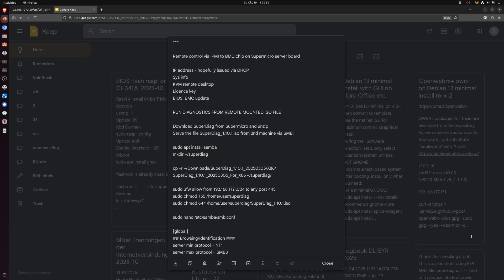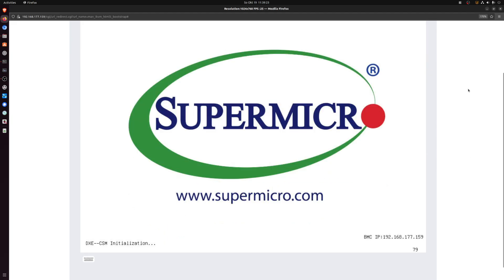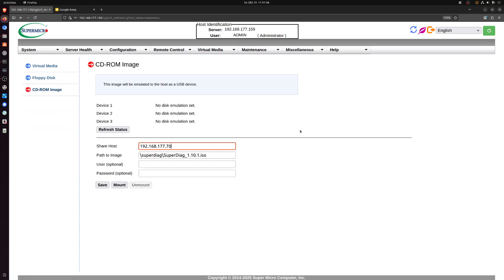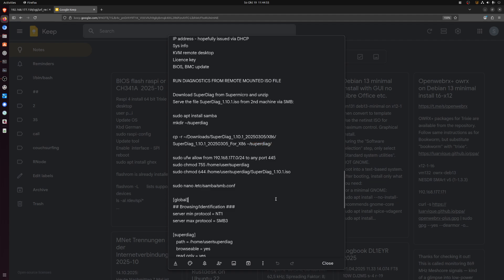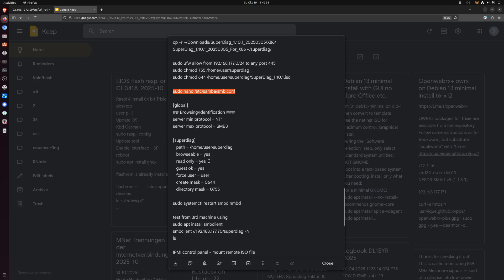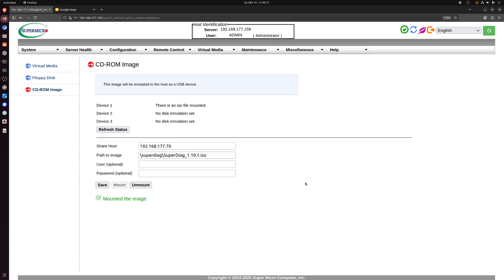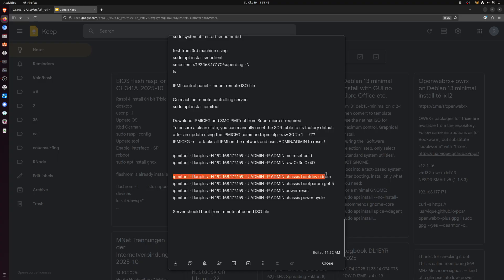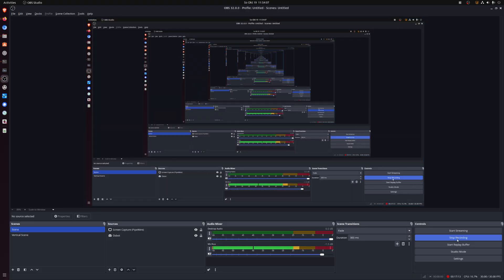Remote Control Supermicro via IPMI in order to Boot from Remote Mounted ISO File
My Supermicro X11DDW-NT server mainboard is currently bricked and cannot boot normally so I am experimenting with what I can do via IPMI which thankfully still works.
Please proceed with care whilst doing things like this. You do it at your own risk and I accept no responsibility for problems which may result !

Here are some of the commands I used:
sudo apt install samba
sudo ufw allow from 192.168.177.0/24 to any port 445
sudo chmod 755 /home/user/superdiag
sudo chmod 644 /home/user/superdiag/SuperDiag_1.10.1.iso
sudo nano /etc/samba/smb.conf
sudo systemctl restart smbd nmbd
test from 3rd machine using:
sudo apt install smbclient
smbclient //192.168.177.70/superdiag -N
ls

ipmitool -I lanplus -H 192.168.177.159 -U ADMIN -P ADMIN chassis bootdev cdrom
ipmitool -I lanplus -H 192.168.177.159 -U ADMIN -P ADMIN chassis bootparam get 5
ipmitool -I lanplus -H 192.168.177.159 -U ADMIN -P ADMIN power reset
ipmitool -I lanplus -H 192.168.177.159 -U ADMIN -P ADMIN chassis power cycle